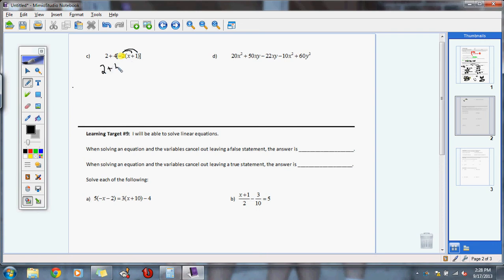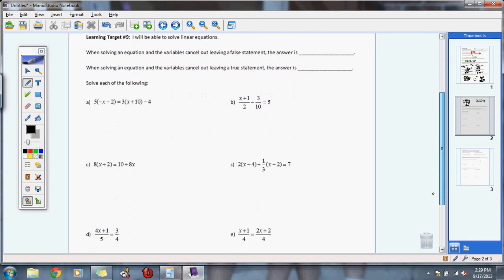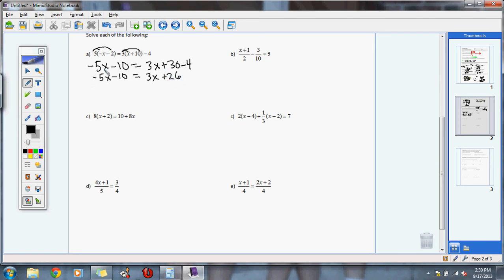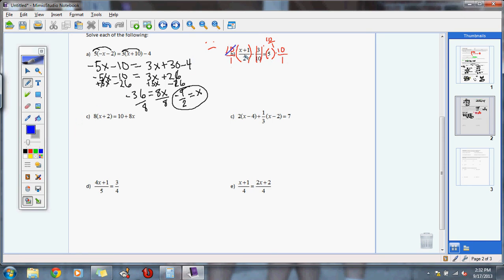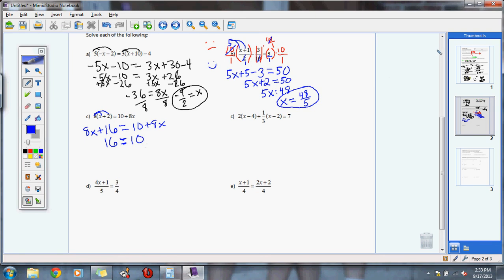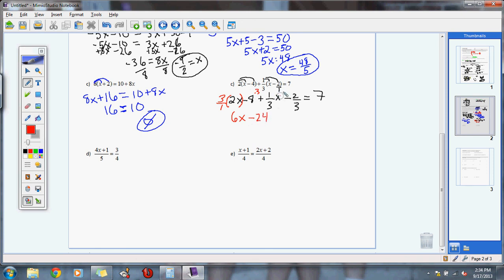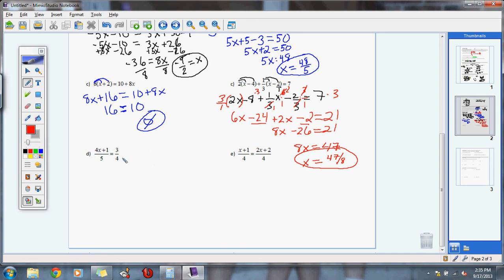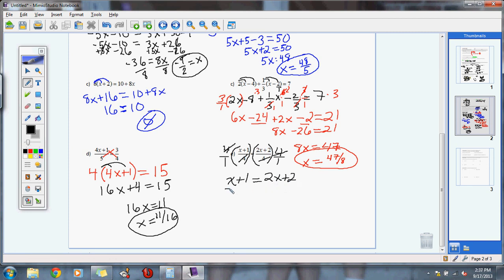IA Unit 2 Review Worksheet 1 page 2